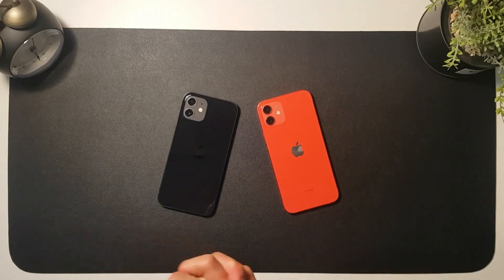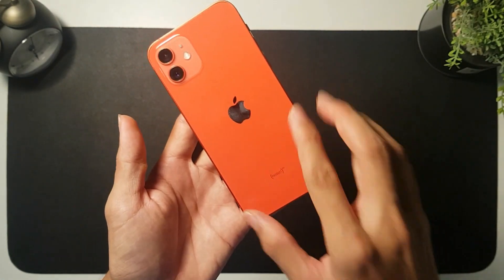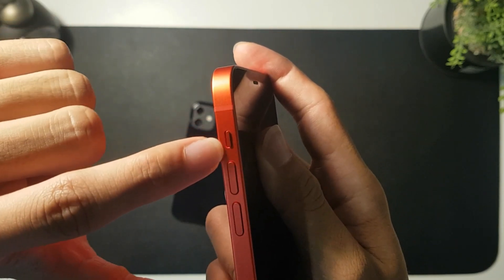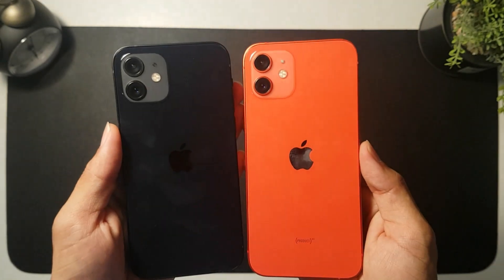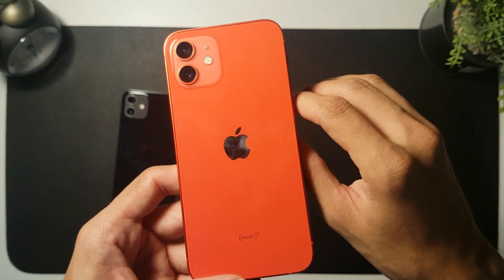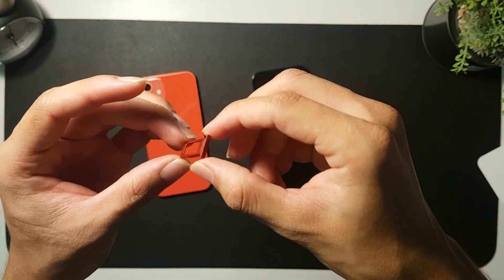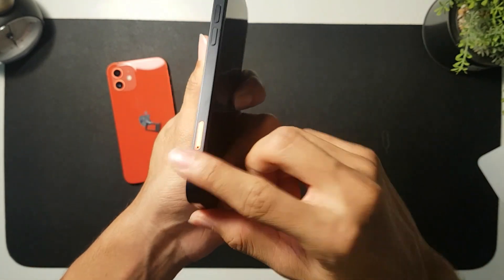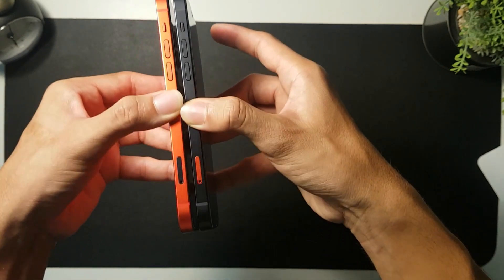iPhone 12 Product RED vs Black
Hi Everyone!
Confuse on either to get the Product Red or Black for the new iPhone?
Watch this video to see the comparision between the two!
EXTRA: Super awesome thing to do for these iPhones at the end of the video!